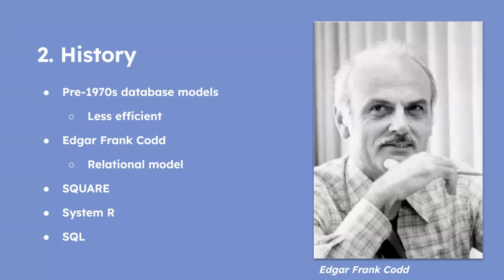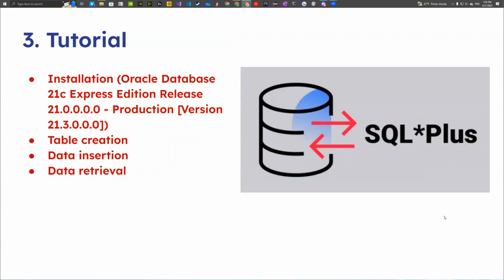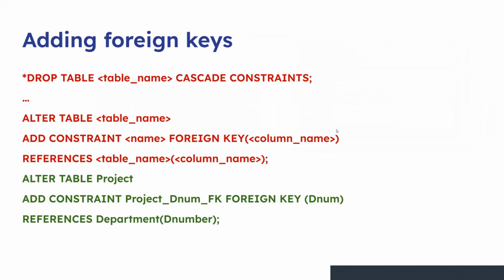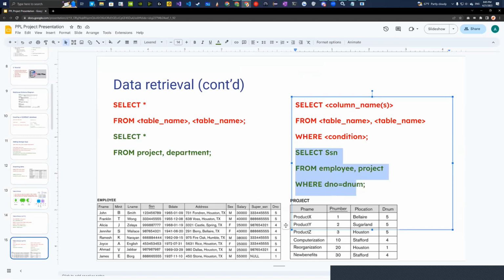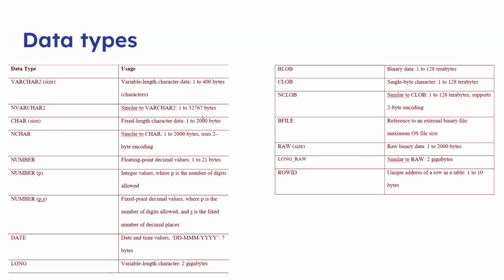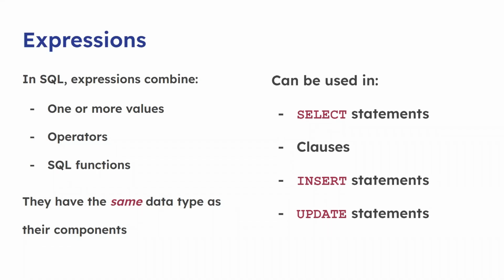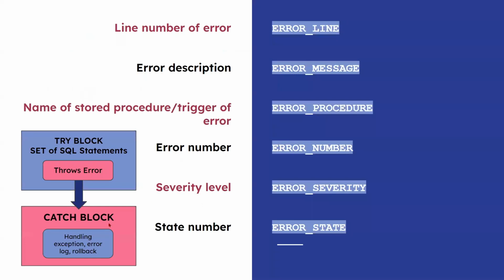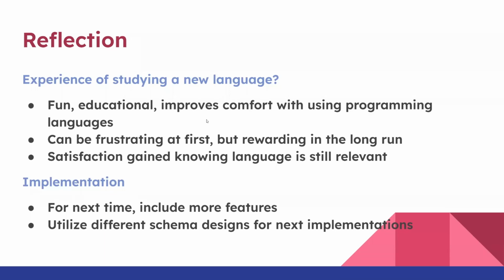PPL Project Presentation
An Analysis of the SQL Programming Language.
By Griffin Ziegler & Ashton Johns